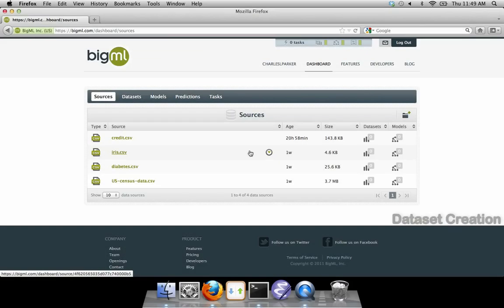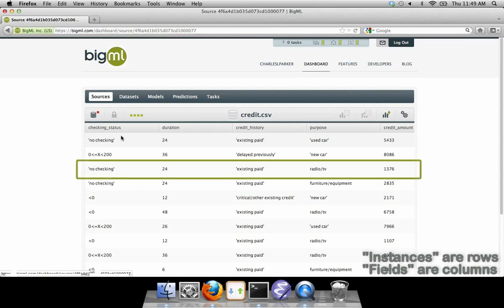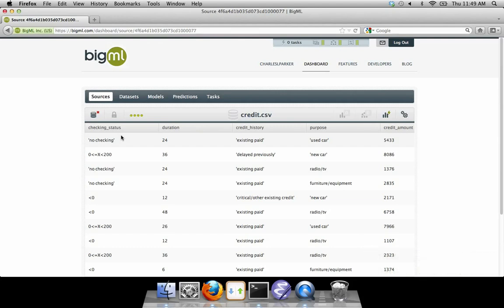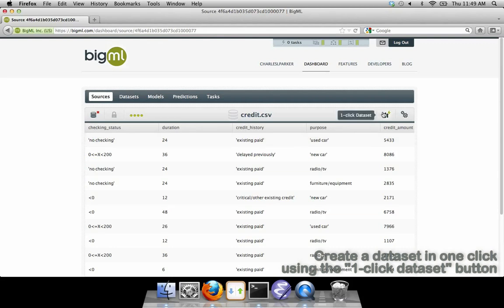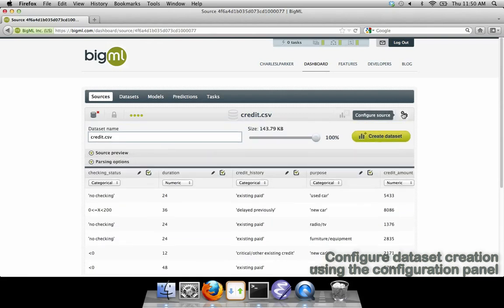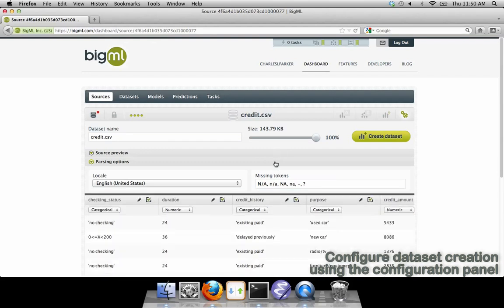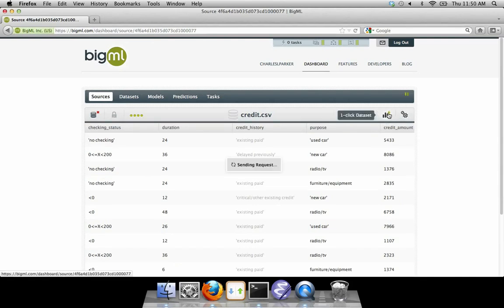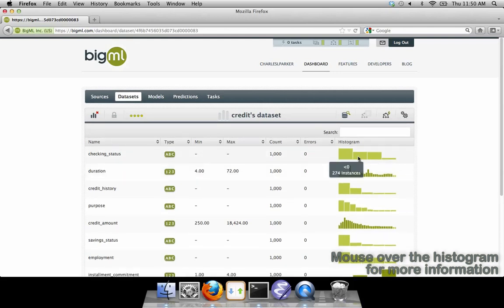BigML - How to create a Dataset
A video describing the second step in analyzing data with BigML